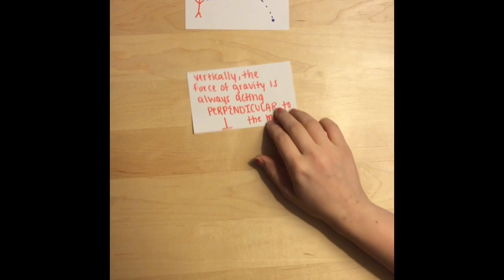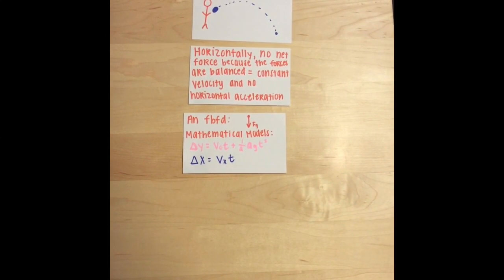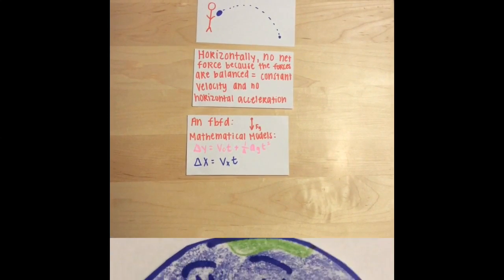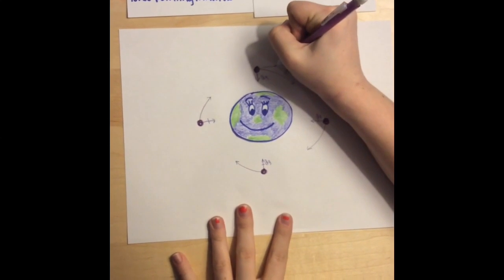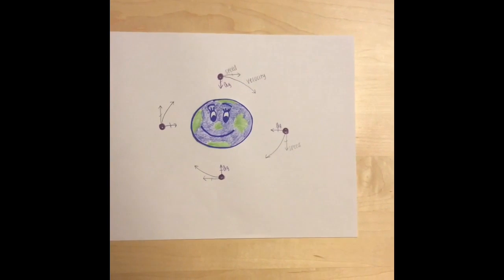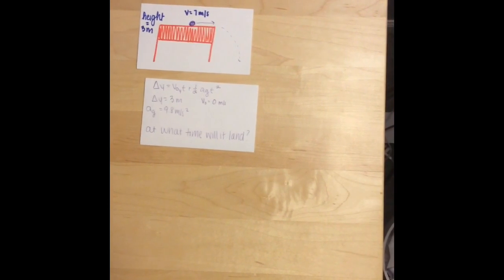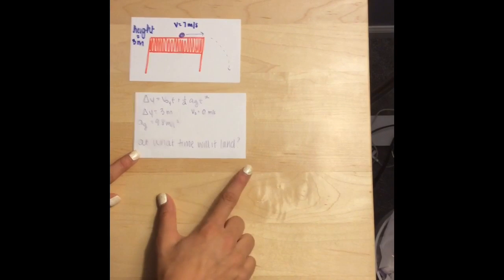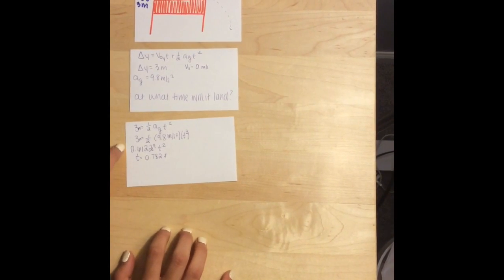Capstone Project: 2-D Motion